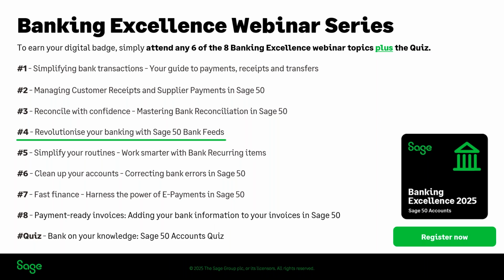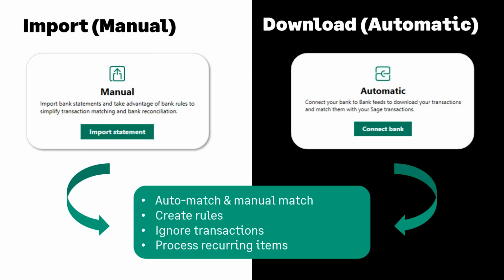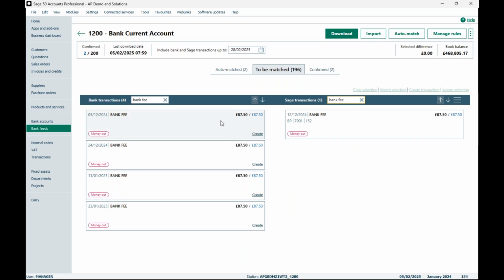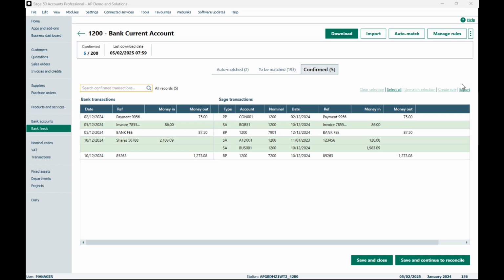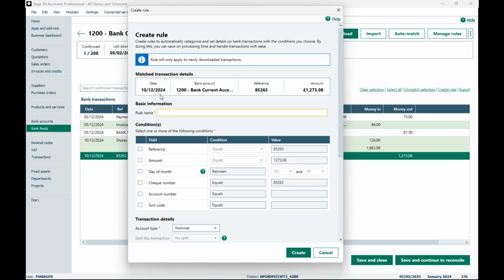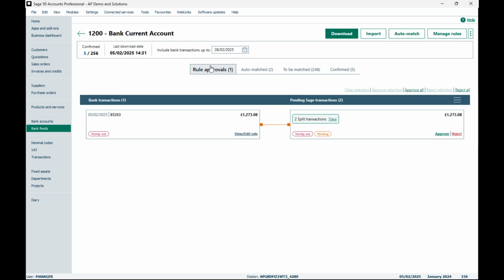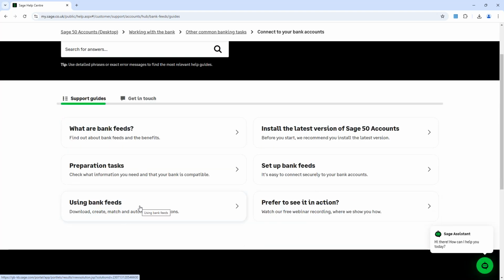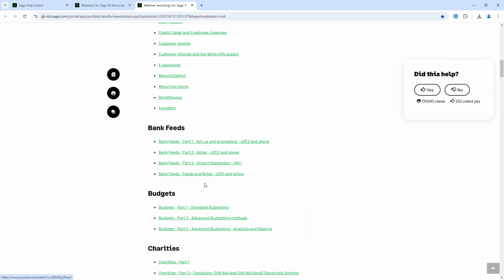Sage 50 Accounts (UK) - Banking Excellence 2025 - #4 - Bank Feeds